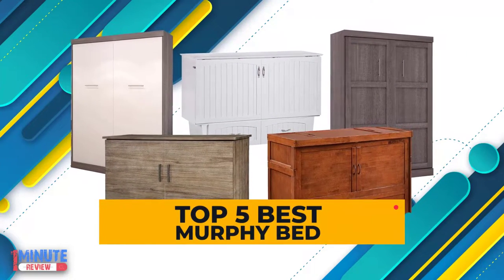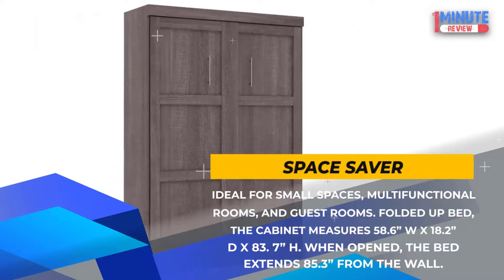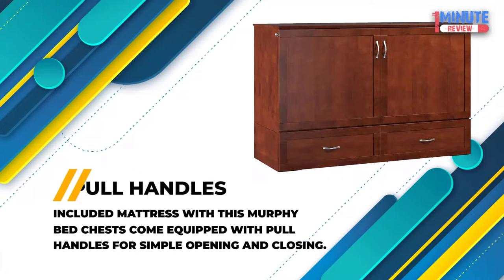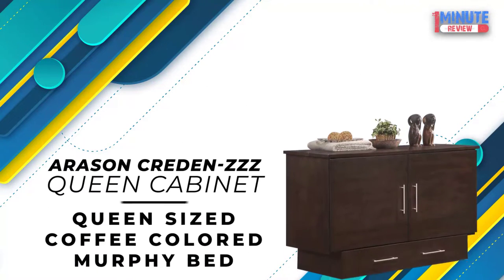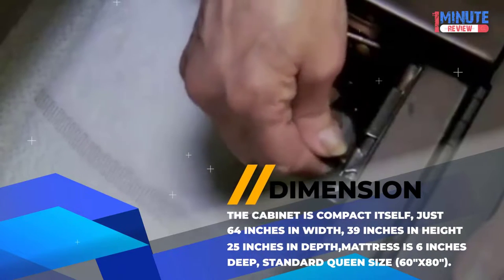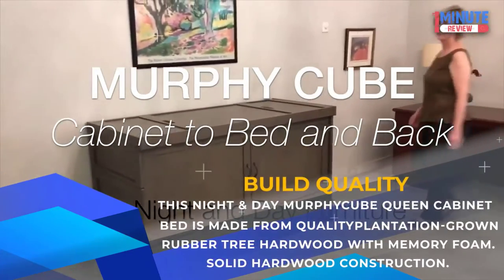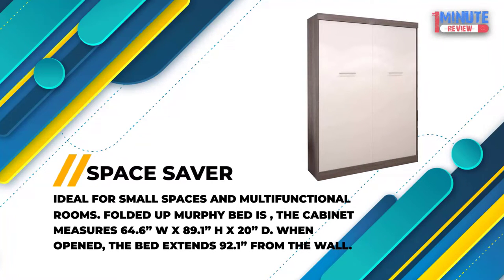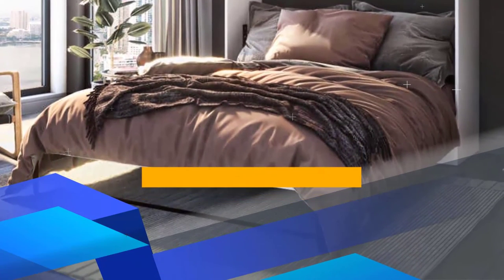Top 5 Best Murphy Bed in 2022 | 1MR Buying Guides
1. Bestar Pur Collection, Full Murphy Bed
2. Atlantic Furniture Nantucket Murphy Bed
3. Arason Enterprises Creden-ZzZ
4.
5.